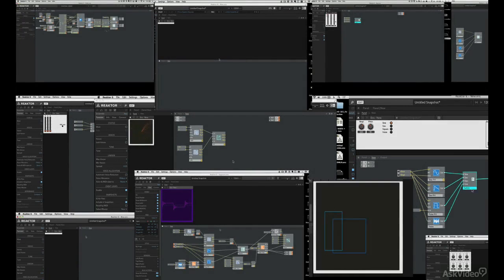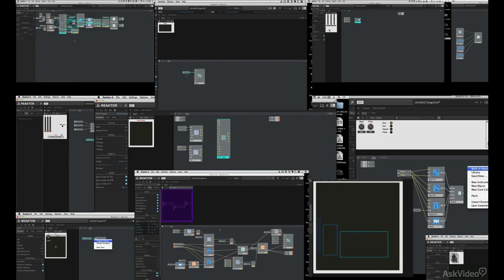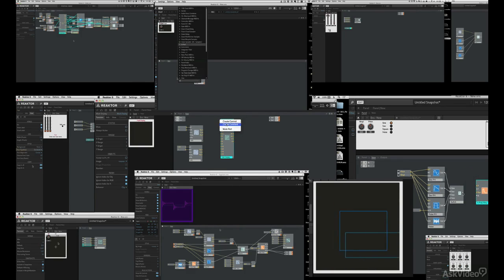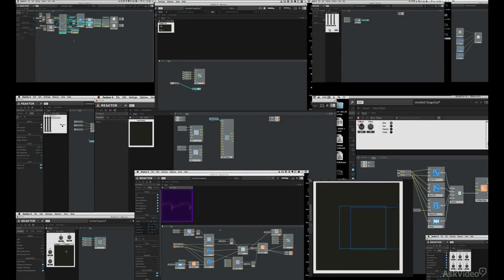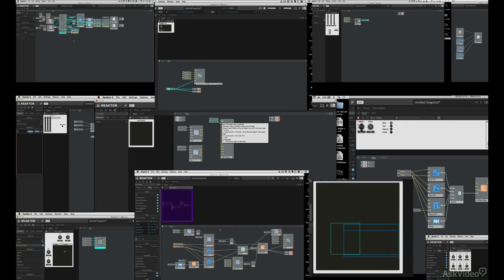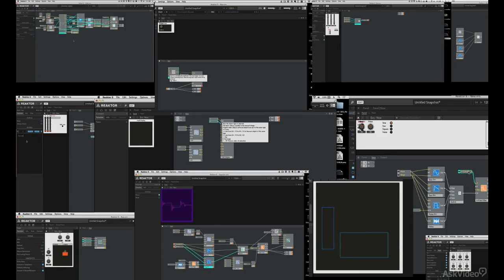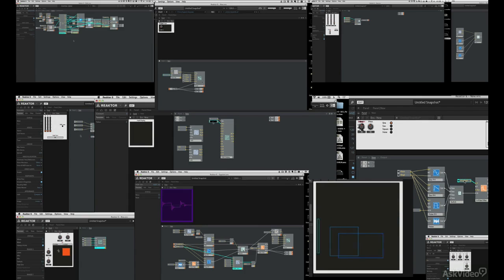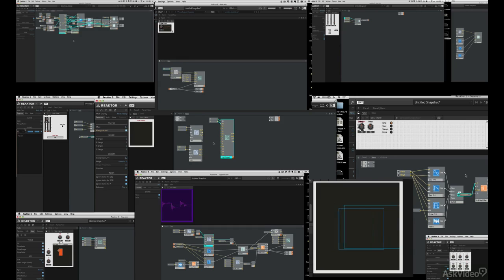Reaktor 6 101: Synth Building Explored - 1. Course Overview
Reaktor 6 101: Synth Building Explored by Brian Cass
Video 1 of 32 for Reaktor 6 101: Synth Building Explored

Theres no one better to teach Reaktor than Brian Cass. Why? Because he knows Reaktor inside and out. Add to that his enormous experience as a sound designer and synthesist and his skill as a professional educator and youve got the makings of an amazing Reaktor 6 course!

You learn everything about the fundamentals of Reaktor 6 and its modular, object-oriented programming system. Brian first explains the geography and anatomy of the Reaktor GUI. Next, you learn about both the Basic and Advanced panels and all the tools that are available for you to program and design a Reaktor instrument.

The final sections of this course are all about building a DIY synth. Here, you learn about the different modules, how they all patch together and how to tweak them into a a real, working synth of your own design! So join Brian and build your own cool synth with Reaktor 6!